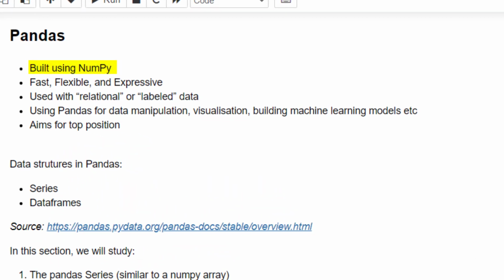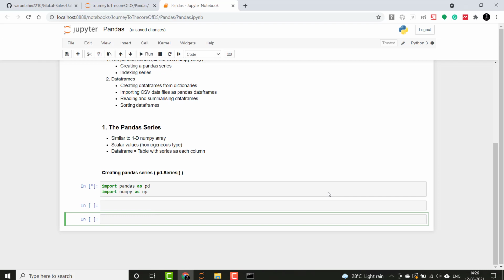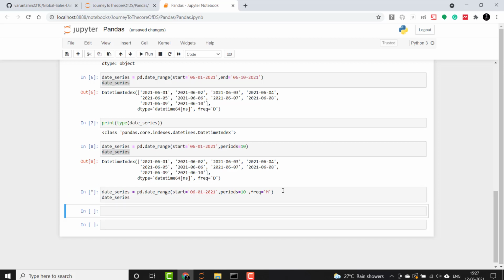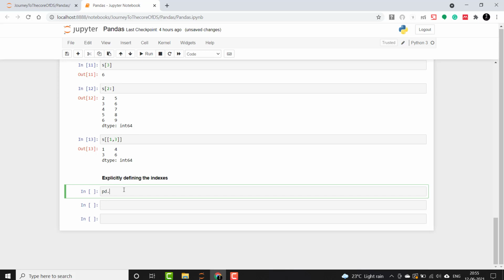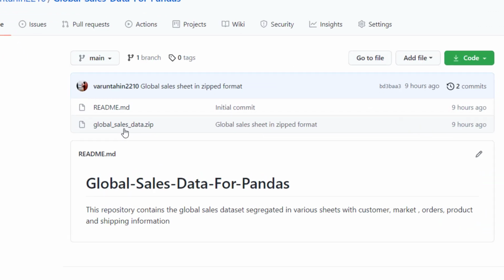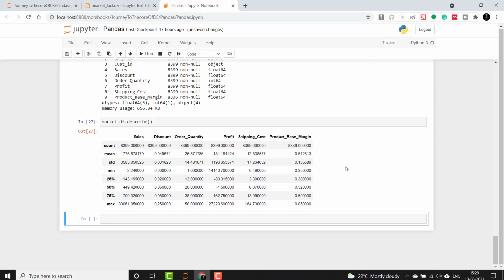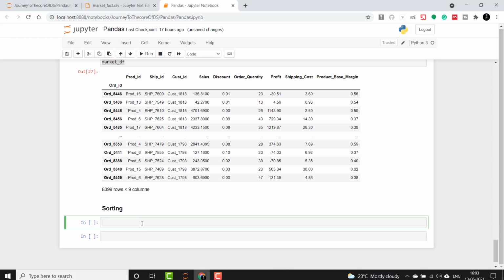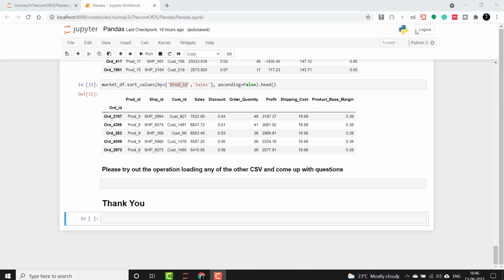Pandas Python | Part 1 | Python Tutorial | Data Science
In this session, we will be talking about Pandas , which is an analytical library built on top of NumPy and used extensively by data scientist in their day to day activities. We shall also see why do we require such a library and its advantages over other libraries. Also going along our journey we will see how to work with Series and Data Frames and how to import csv data and analyze it using pandas.

Thanks